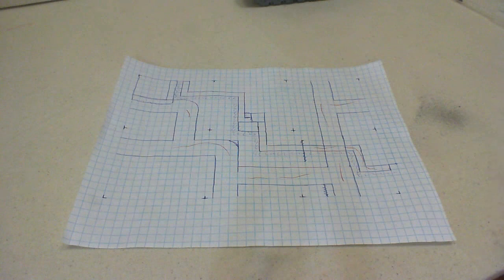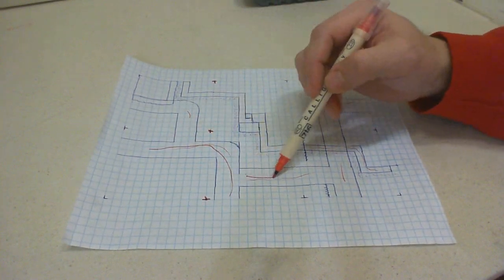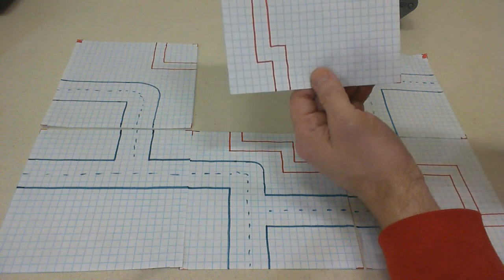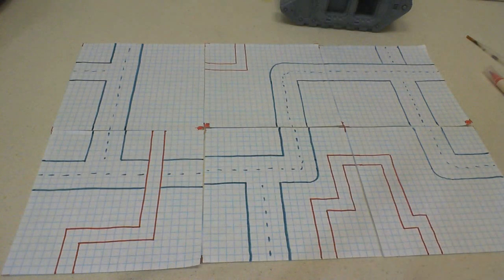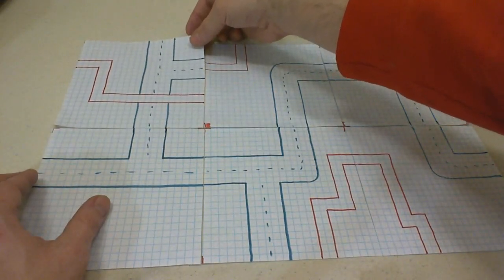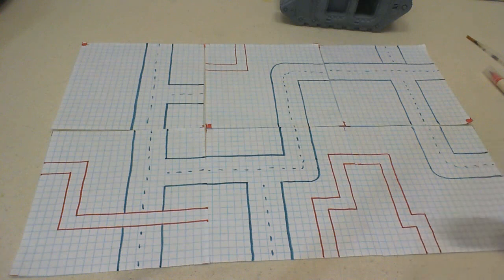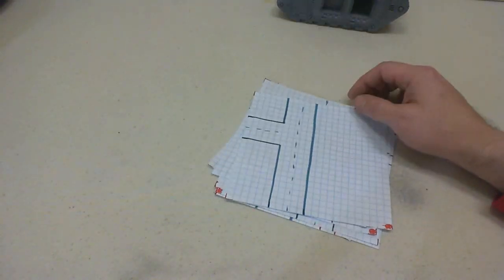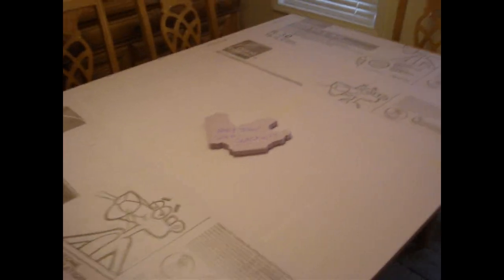40k Cities of Death Terrain Table - Stage 1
Video log of my next terrain table.